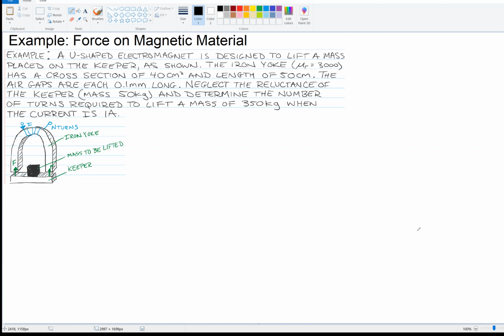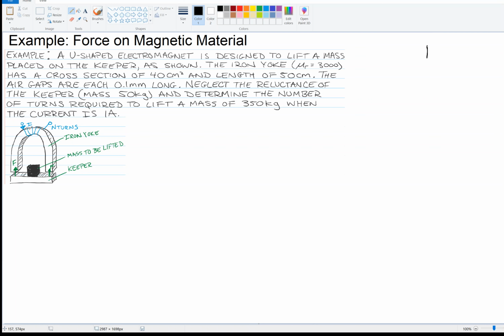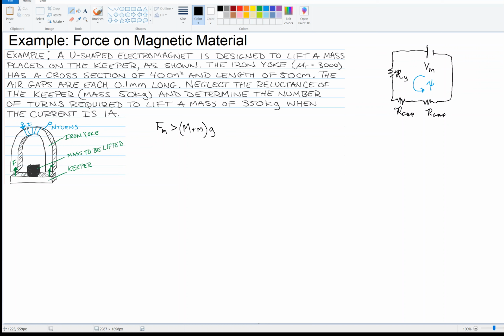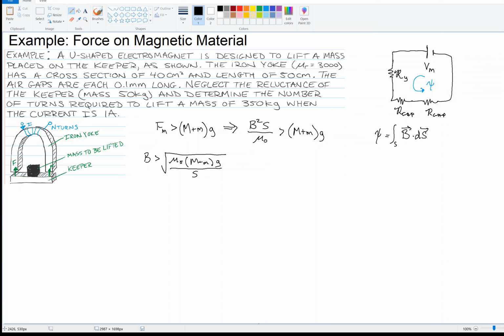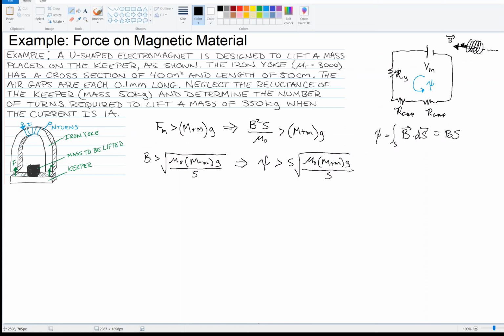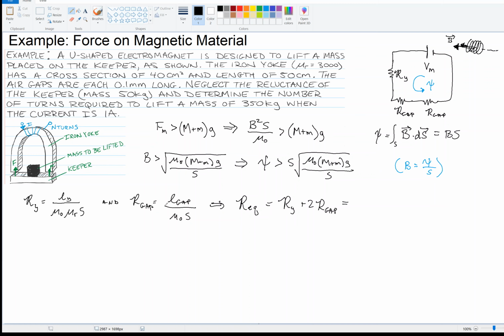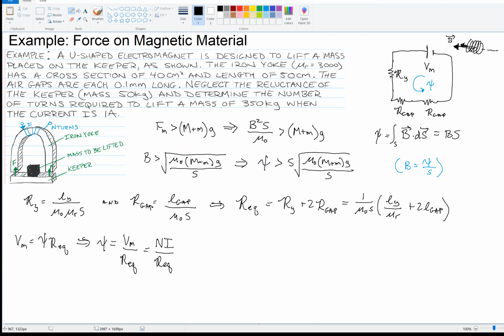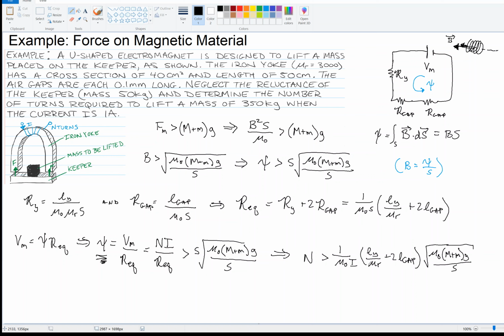7.15: Example: Force On Magnetic Materials